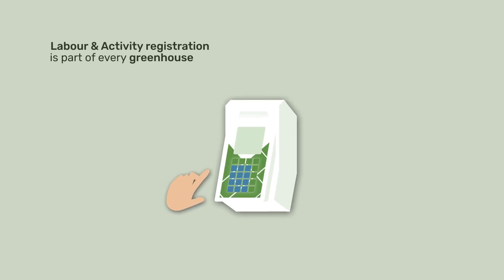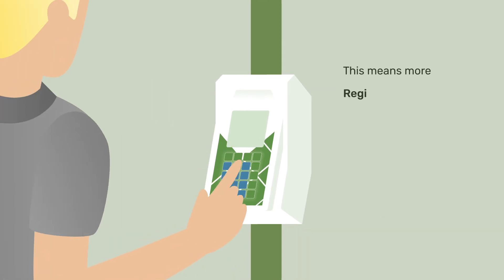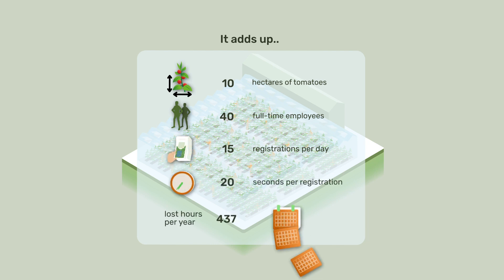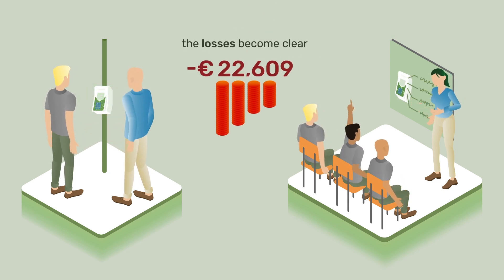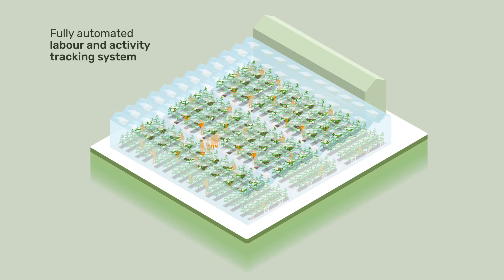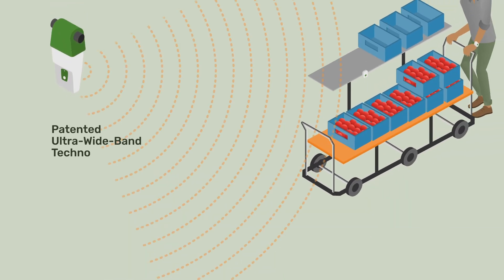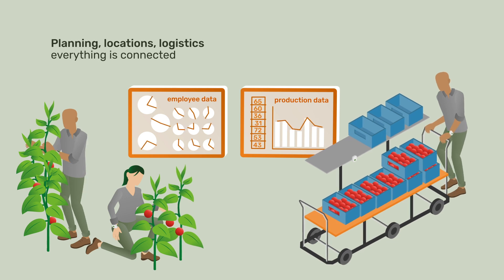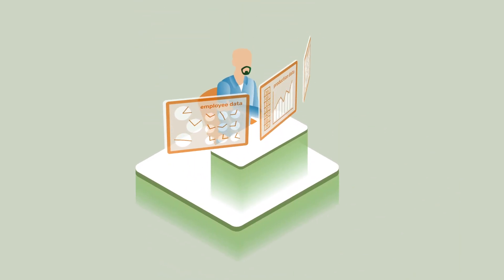Ridder CoRanger Productive - Indoor Positioning for Precision Horticulture Explained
Ridder CoRanger used for labor tracking with CoRanger Productive.

Ridder CoRanger is a highly innovative and original solution to accurately determine the position of people, plants, logistical systems etc. in a greenhouse or packing hall. The data and information that comes available from this indoor position registration can be applied for extensive precision horticulture. This will result in more and efficient production, savings on labor, (natural) resources, a lower environmental impact and increases the ease of cultivation.